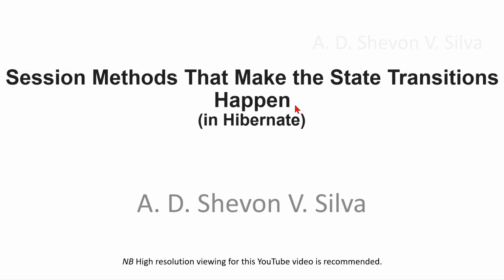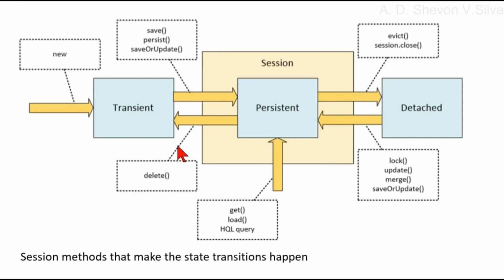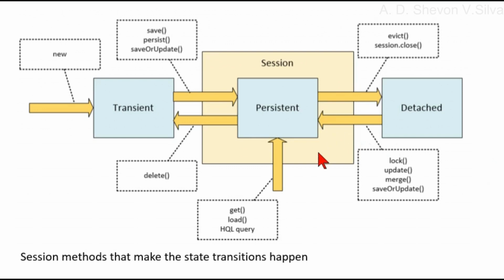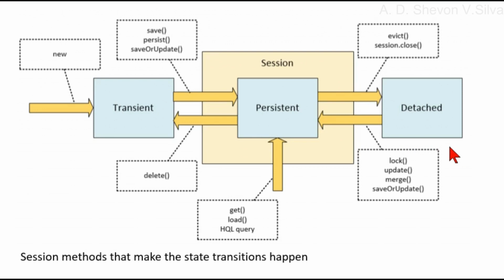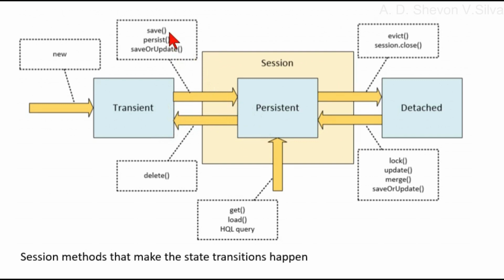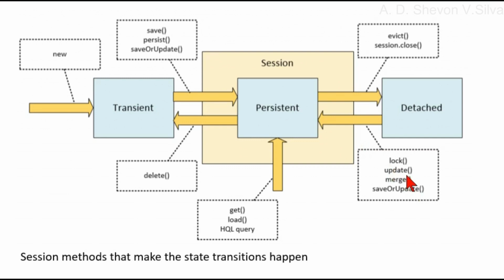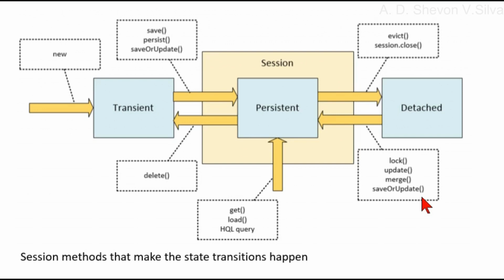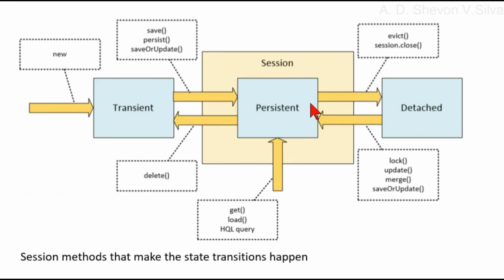Session Methods That Make the State Transitions Happen (in Hibernate)